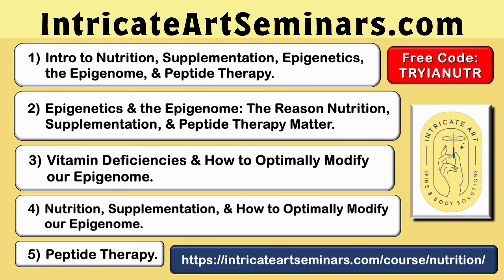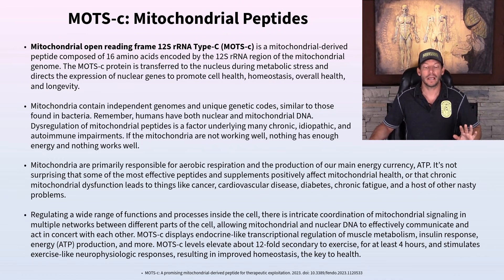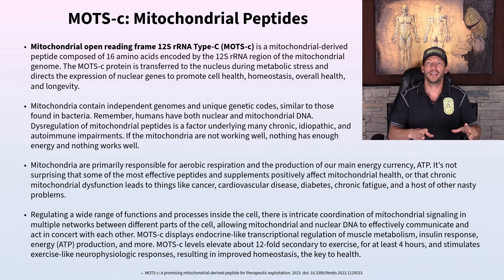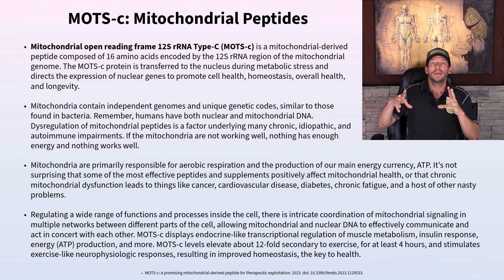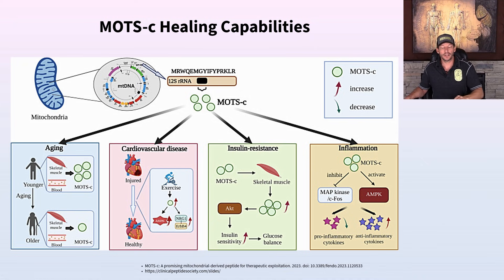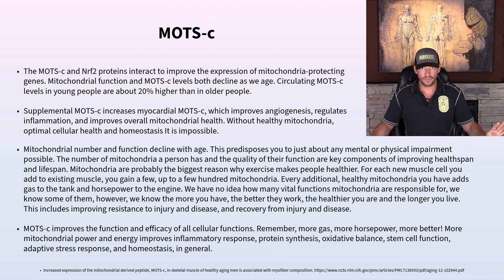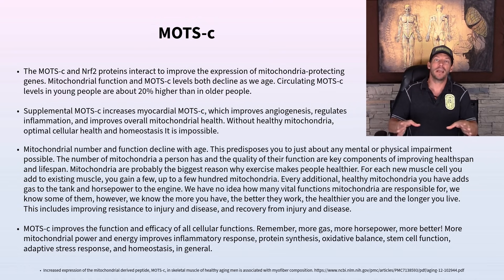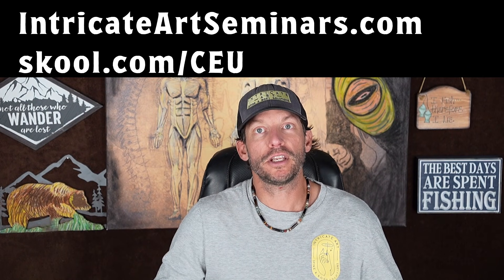MOTS-c Peptide Therapy: Get Rid of Chronic Fatigue & Supercharge your Metabolism!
MOTS-c Peptide Therapy: Want to Eliminate Chronic Fatigue & Supercharge your Metabolism? This is a great way how! Mitochondrial open reading frame 12S rRNA Type-C (MOTS-c) is a mitochondrial-derived peptide composed of 16 amino acids encoded by the 12S rRNA region of the mitochondrial genome. The MOTS-c protein is transferred to the nucleus during metabolic stress and directs the expression of nuclear genes to promote cell health, homeostasis, overall health, and longevity.

Mitochondria contain independent genomes and unique genetic codes, similar to those found in bacteria. Remember, humans have both nuclear and mitochondrial DNA. Dysregulation of mitochondrial peptides is a factor underlying many chronic, idiopathic, and autoimmune impairments. If the mitochondria are not working well, nothing has enough energy and nothing works well.

Mitochondria are primarily responsible for aerobic respiration and the production of our main energy currency, ATP. It’s not surprising that some of the most effective peptides and supplements positively affect mitochondrial health, or that chronic mitochondrial dysfunction leads to things like cancer, cardiovascular disease, diabetes, chronic fatigue, and a host of other nasty problems.

Regulating a wide range of functions and processes inside the cell, there is intricate coordination of mitochondrial signaling in multiple networks between different parts of the cell, allowing mitochondrial and nuclear DNA to effectively communicate and act in concert with each other. MOTS-c displays endocrine-like transcriptional regulation of muscle metabolism, insulin response, energy (ATP) production, and more. MOTS-c levels elevate about 12-fold secondary to exercise, for at least 4 hours, and stimulates exercise-like neurophysiologic responses, resulting in improved homeostasis, the key to health.

Want to learn more about peptide therapy? Check out our online peptide therapy continuing education course for CEU credits